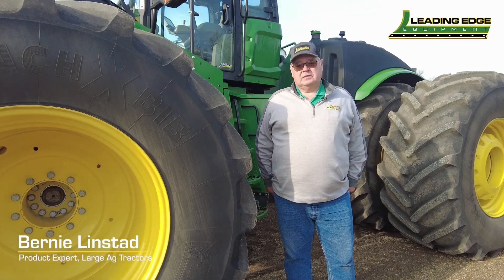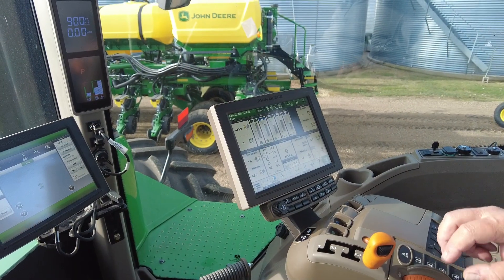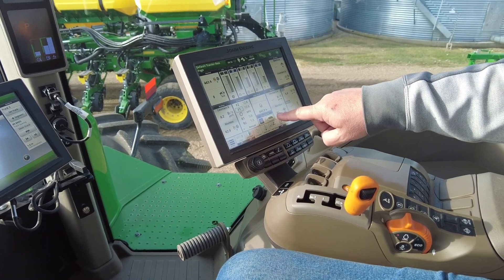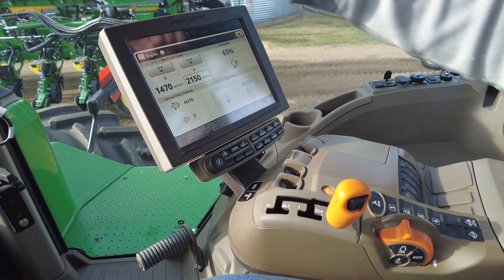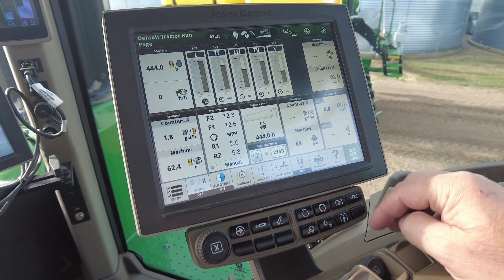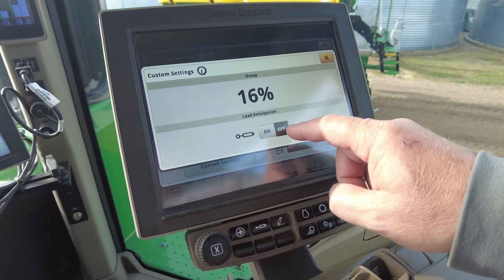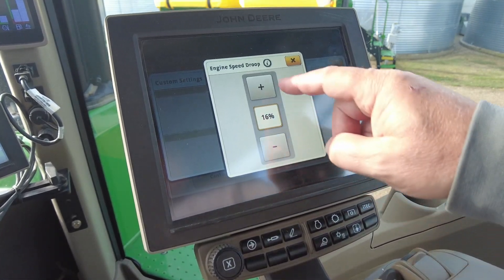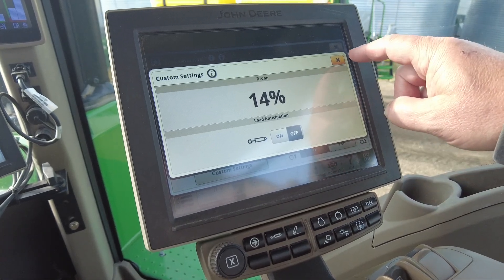John Deere e18 Transmission: Quick Start Tips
Get some quick tips on operating your John Deere tractor with an e18 transmission, including settings for FieldCruise and Custom Mode.